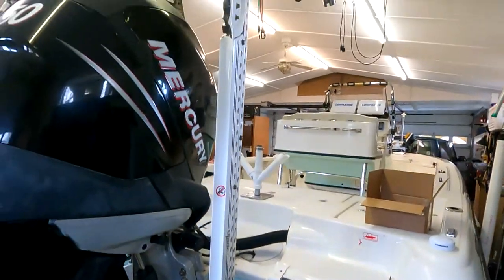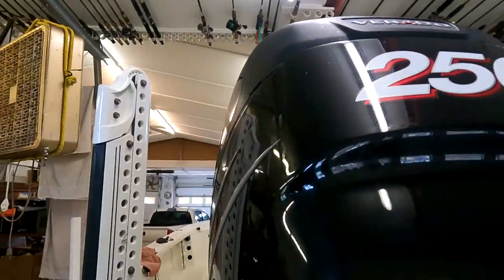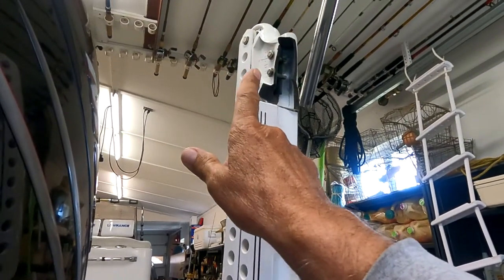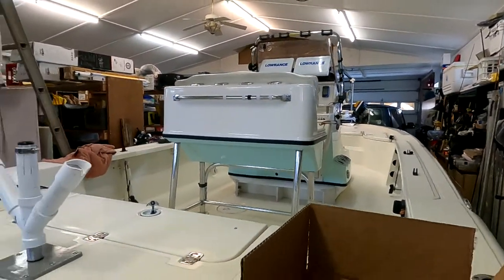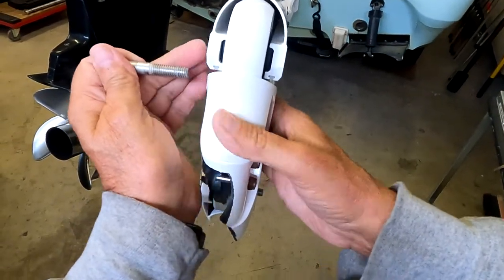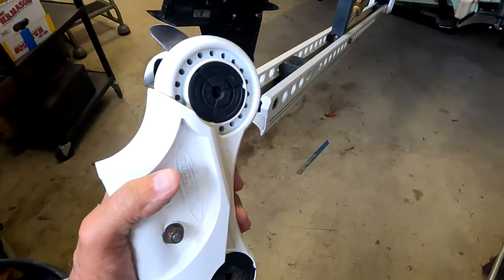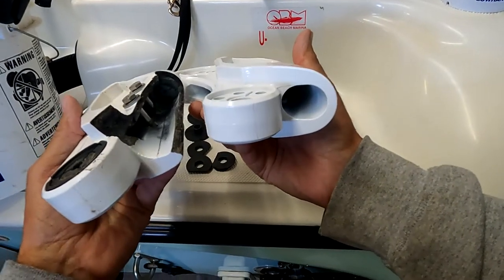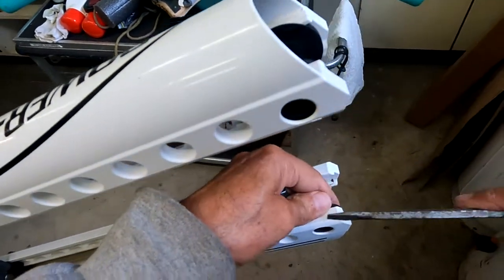2022-11-12 - Power Pole Knuckle Replacement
8' PP Blade knuckle replacement.
Can't say enough good things about PP customer service!!!
This is a very strange break that I have never heard of before.
This took way longer than it would have if I wasn't filming and being my first time, taking extra caution as to not do it incorrectly.
Really a very simple job, once you know what you are doing.
If I did another one it may take 15 minutes.
Super simple so don't be afraid to do it yourself with a few wrenches.
... Yes, Yes, I know a couple of times I said, Nut, when I should have said, bolt.
I was nervous, first thinking I was going to miss something in the replacement and second, filming it cold. (non rehearsed)
Also, I do not like, "B-Role", in videos. I like when they get to the point w/o background noise (music).
I'm not making an entertainment film, just something for anyone to reference if they need to work on their Power Pole.
There was an easier way to put the knuckle and black disc in the arms now that I watch the video.
1. Put all four disc on the top knuckle first with the flat sections of the outer disc facing the correct direction.
2. Twist the spreader tool inside the arm.
3. Slide the outer disc (already in the knuckle joint) in the slots in the arm and line up the bolt hole.
4. Release the spreader tool.
5. Install the bolt, washer + nut.
6. Repeat for the  bottom.
Knowing what I know now and not being so afraid I'll screw something up, changing that piece should take about 15 minutes.
Open for other helpful suggestions although I hope I never break another one.
. Jeff .